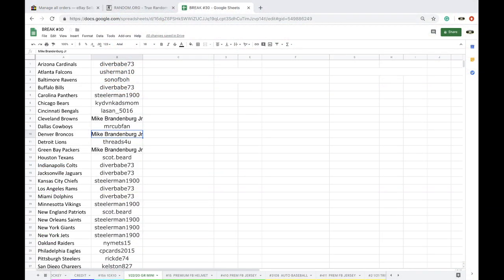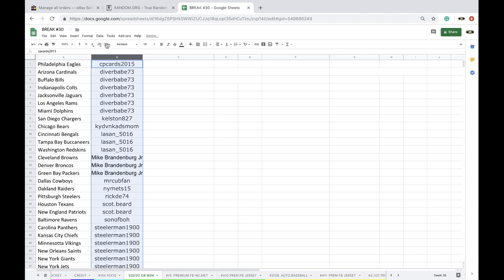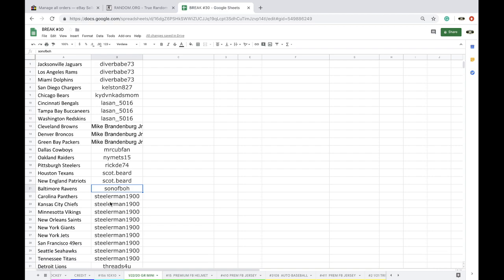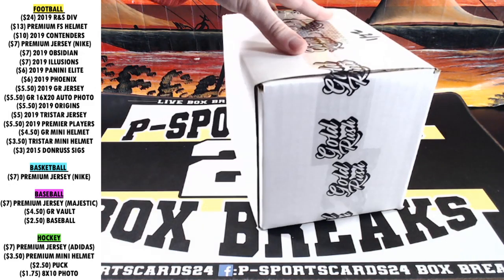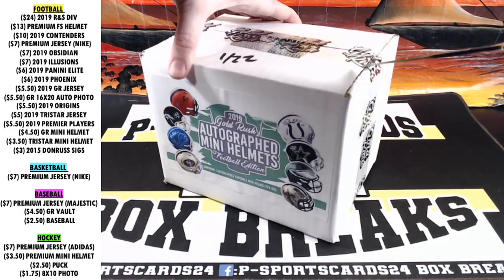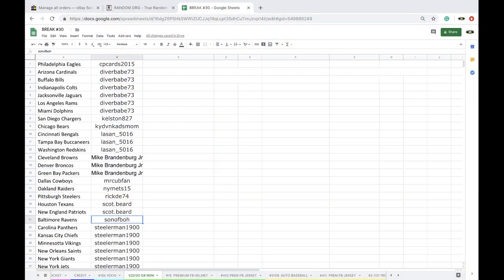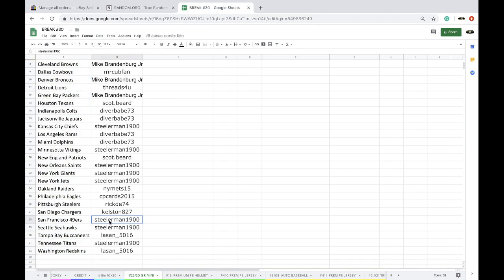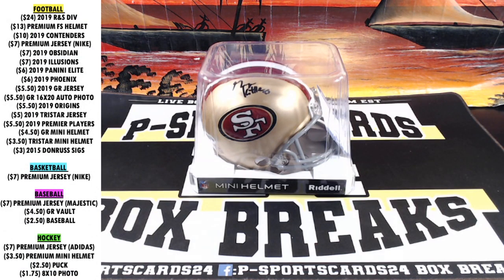EBAY BREAK 1/22 | 2019 GOLD RUSH AUTO FOOTBALL MINI HELMET LIVE BOX BREAK